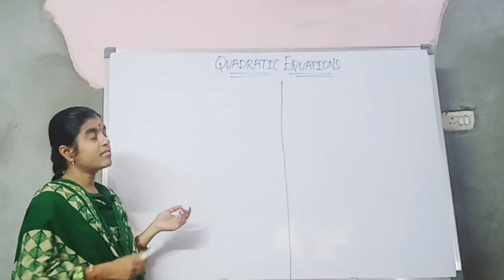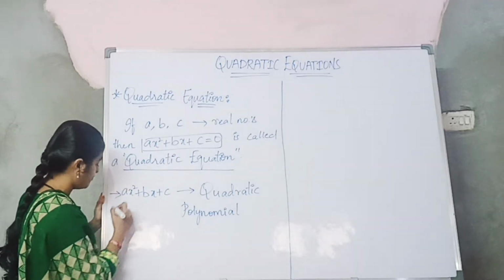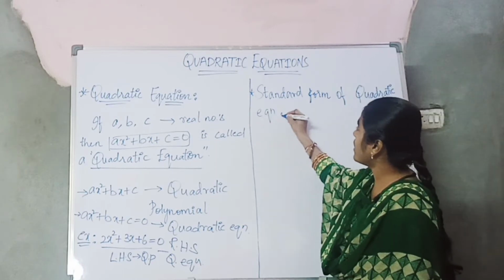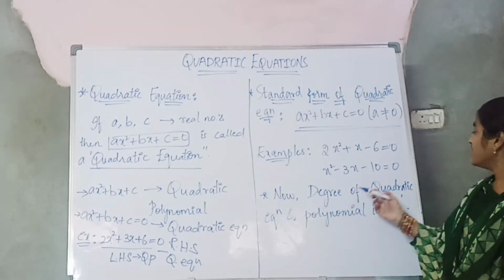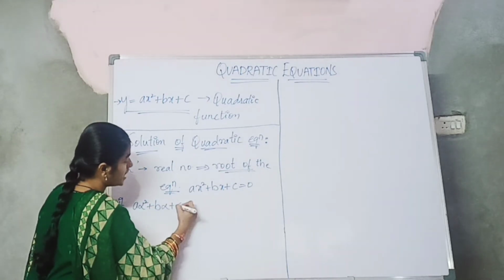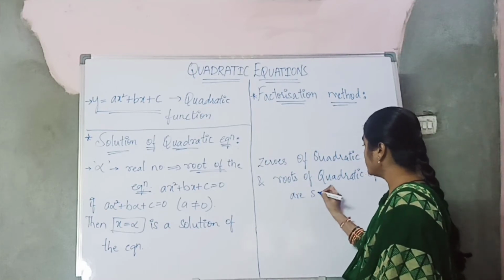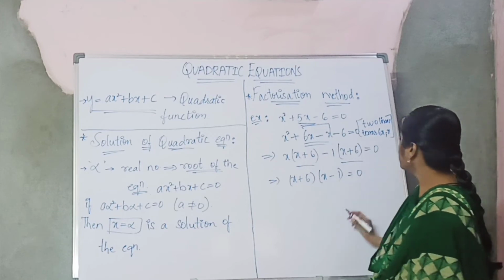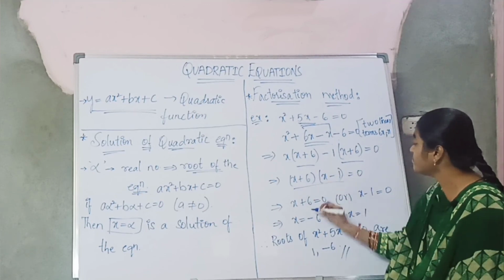QUADRATIC EQUATIONS INTRODUCTION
IN THIS VIDEO I HAVE EXPLAINED ABOUT THE INTRODUCTION OF QUADRATIC EQUATIONS
WHICH IS HELPFUL ALL COMPETITIVE EXAMINATIONS